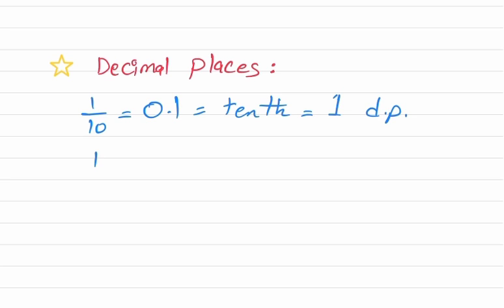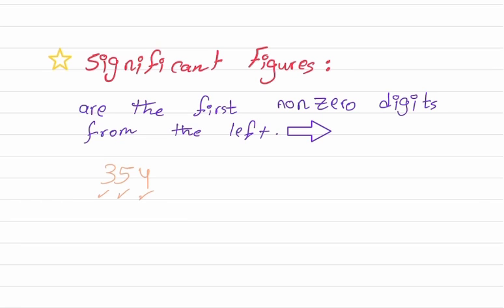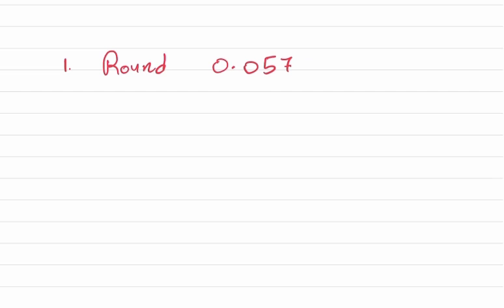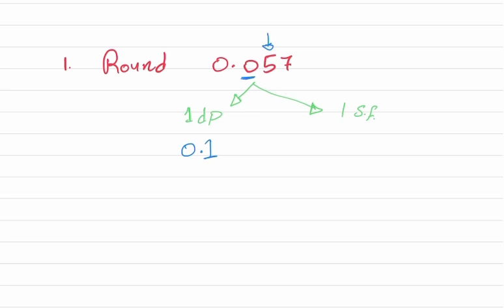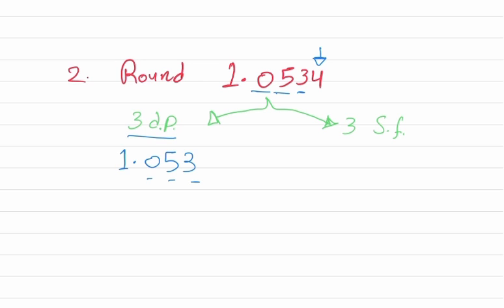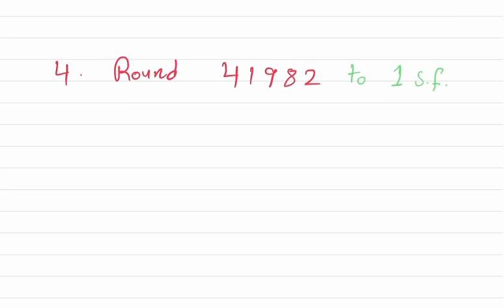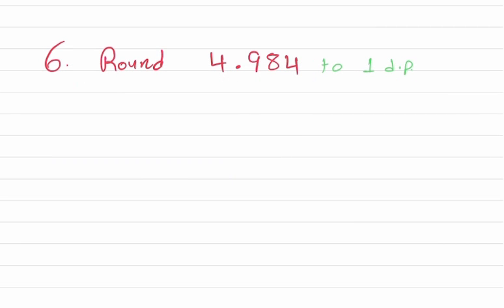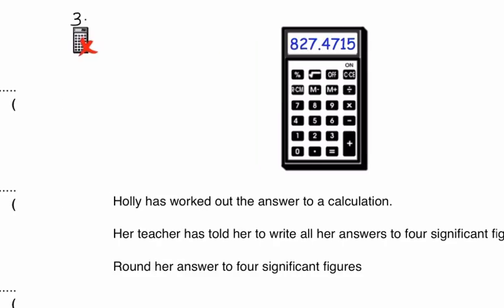Significant figures & Decimal places ( IGCSE & GCSE )